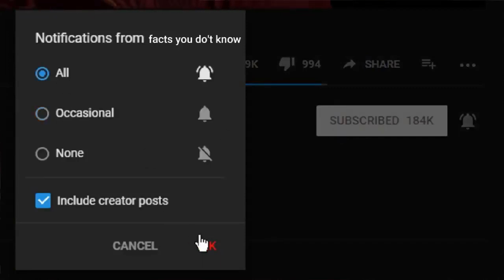All the neighbors LAUGHED at his little house, but when they came inside, they were all shocked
Facts & Secrets NETWORK ©